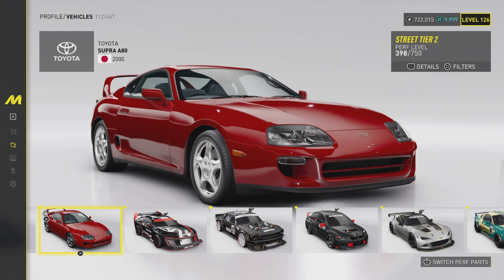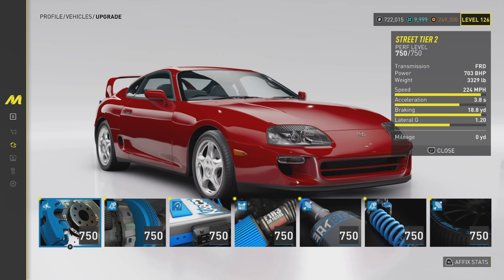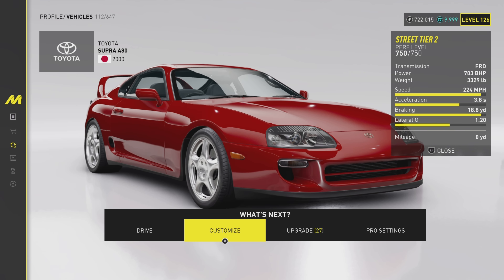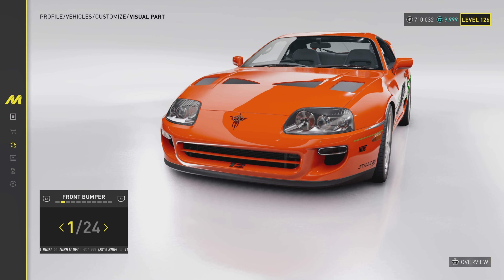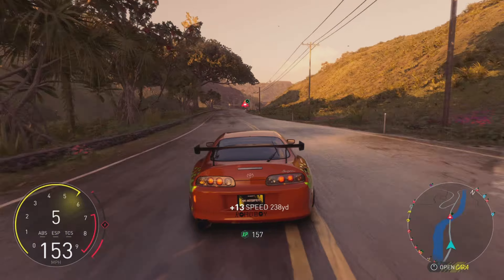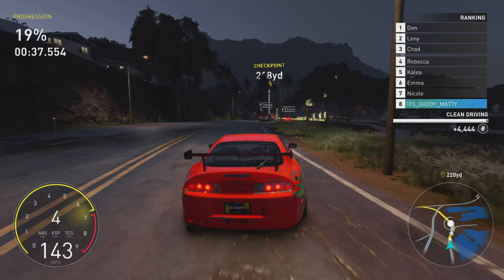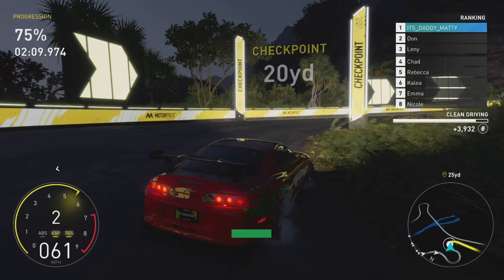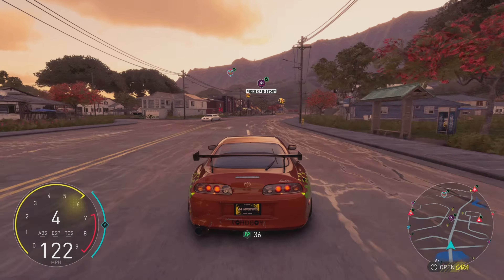TOYOTA Supra MK4 CUSTOMIZATION - The Crew Motorfest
It's been a minute since we've done a basic car customization video in the Crew Motorfest so let's get into it...

00:00 Intro
00:44 Customization
04:44 Testing
07:14 Outro